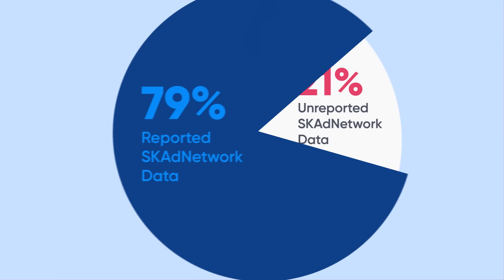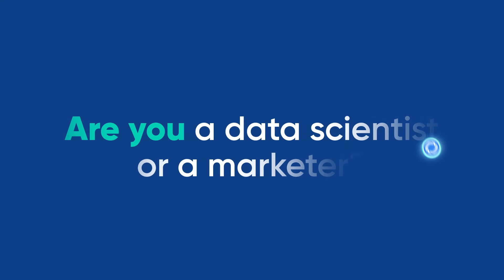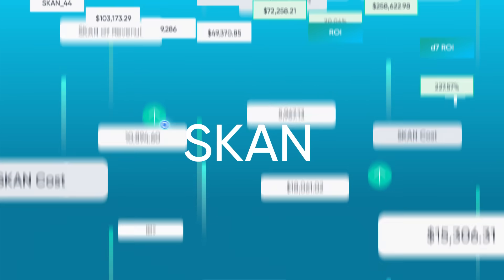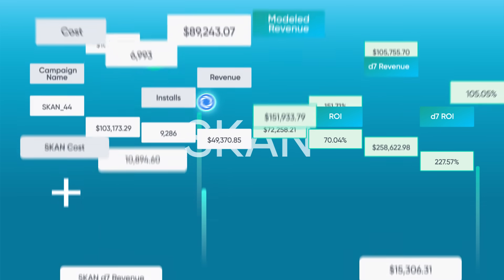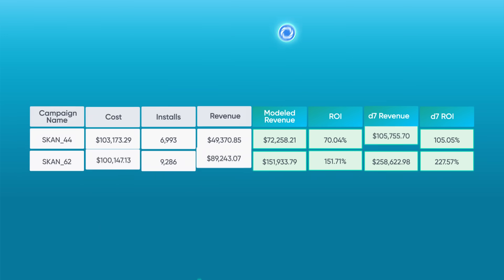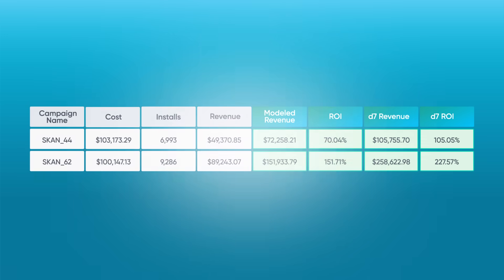Announcing Singular's SKAN Advanced Analytics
Singular's SKAN Advanced Analytics is data-science-powered analytics built to overcome SKAdnetwork's reporting gaps and give you back visibility into cohorted KPIs like d7 revenue.